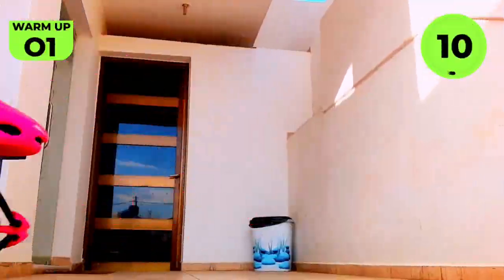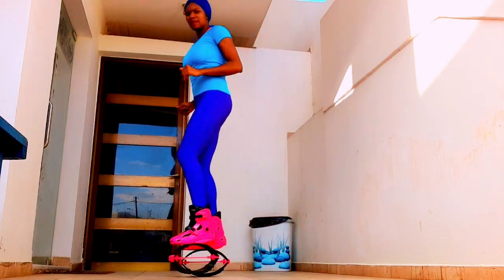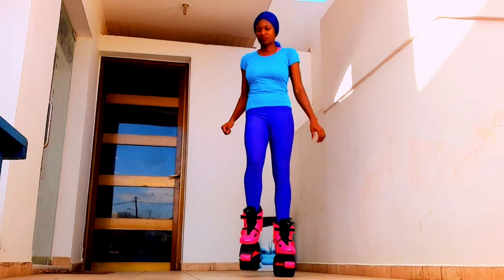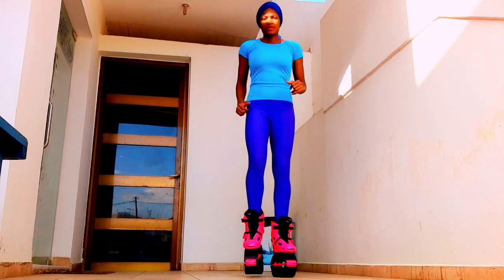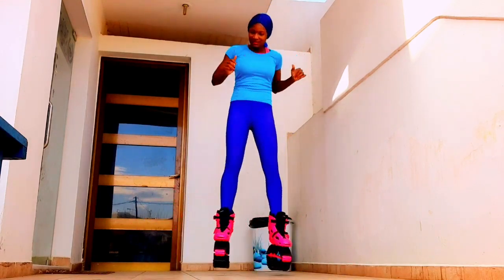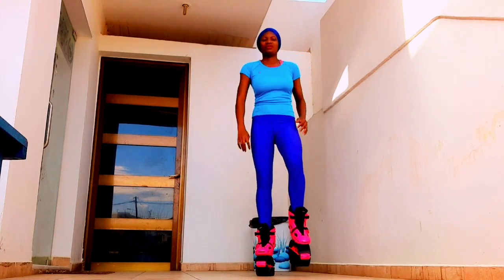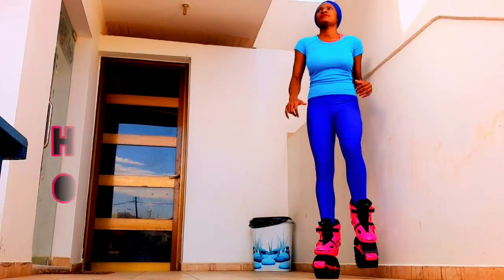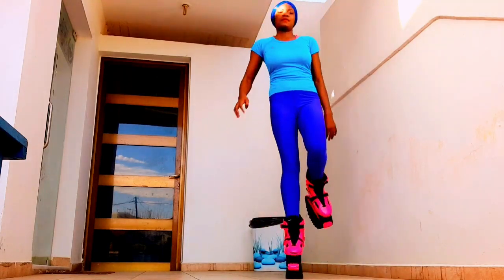Reduce Knee & Joint Pains |Bounce boot Kangoo Jump| Health Benefits of Bounce Boots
the bounce boot is a fun and easy way to do your cardio exercise,but the difference is that the boots help to reduce Knee and joint pressure by eighty percent.
the health benefits are many including weightloss and heart health